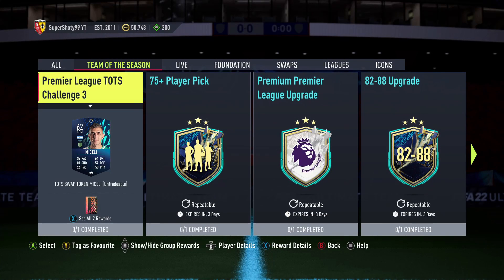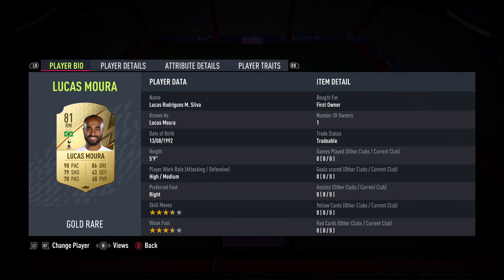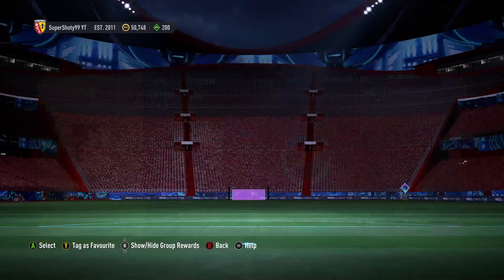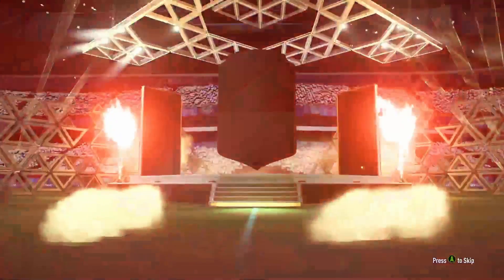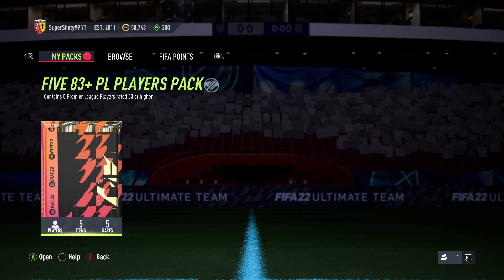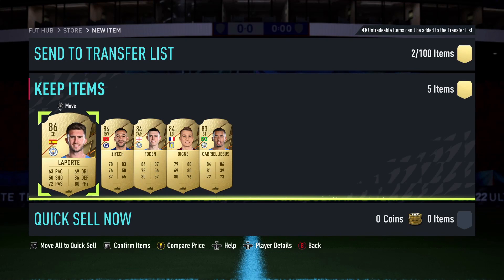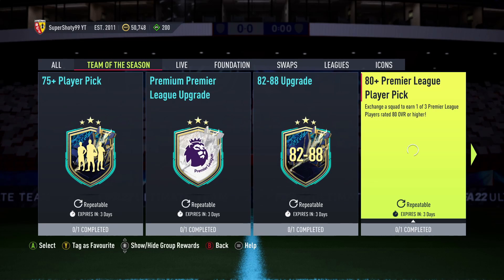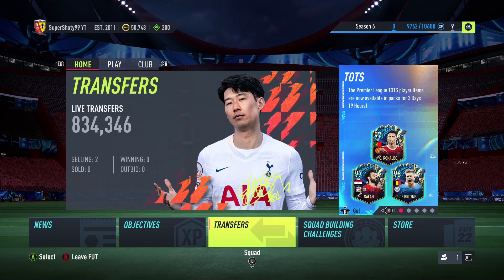PREMIER LEAGUE TOTS CHALLENGE 3 SBC!!! FIFA 22